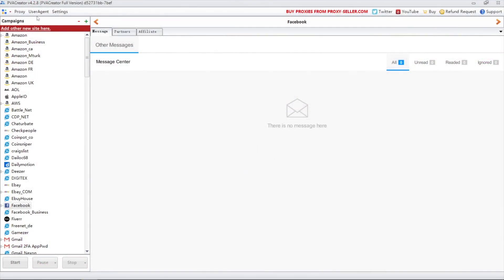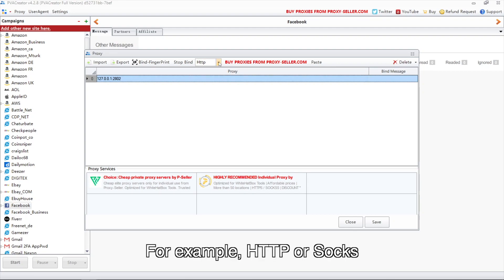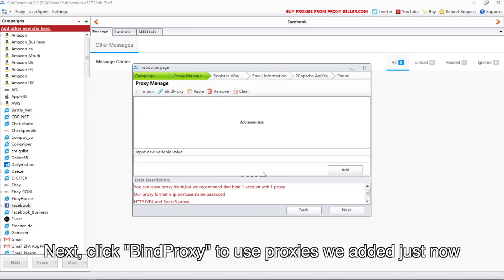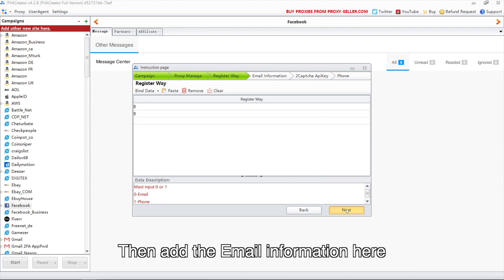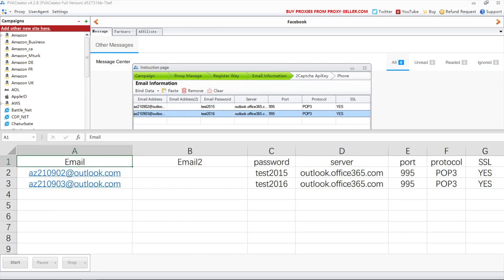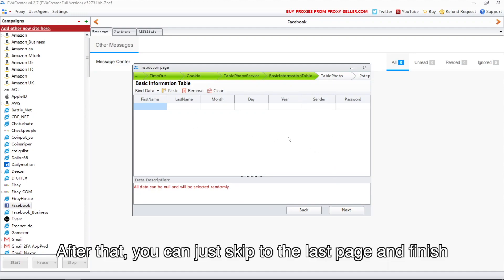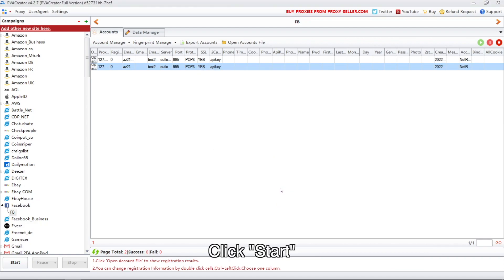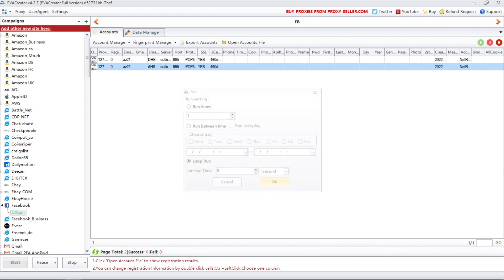How to use Emails to create multiple Facebook accounts fast with one click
This video shows how to use Emails to create multiple Facebook accounts.

00:00 - Intro
00:14​ - Create a task
01:32​ - Run the task